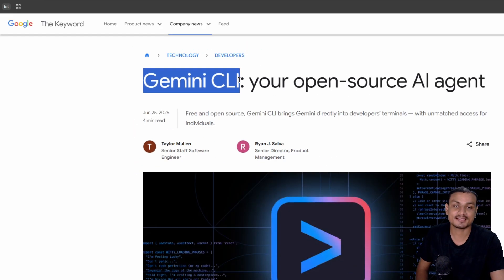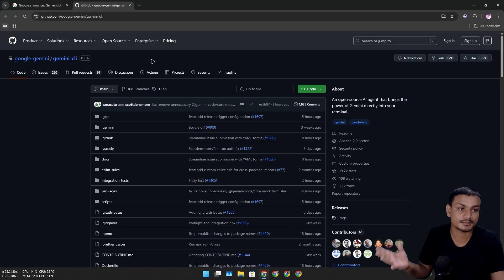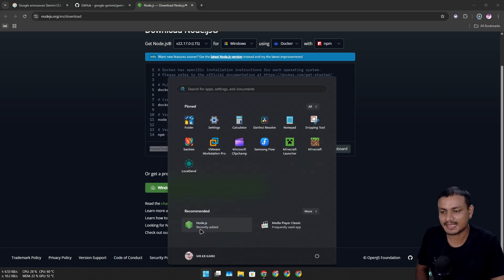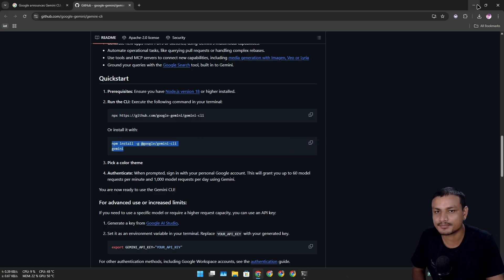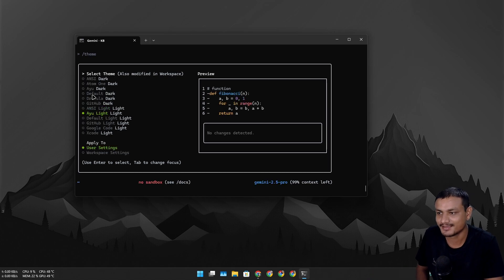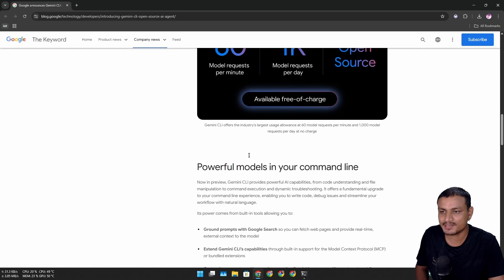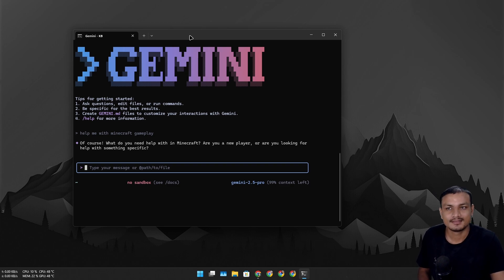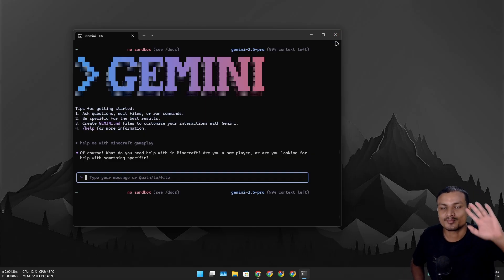Gemini CLI: Open-Source AI Agent for Windows, Mac & Linux Terminals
Think of Gemini CLI as your personal AI assistant, but instead of a website or an app, it lives and breathes within your terminal.